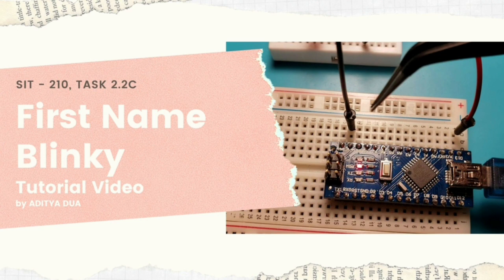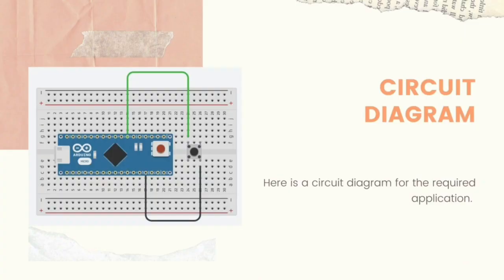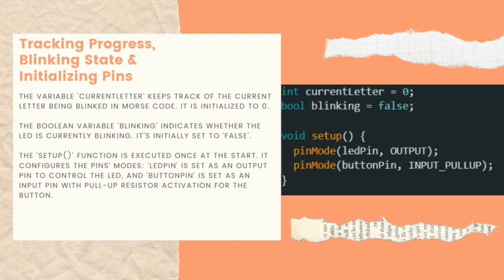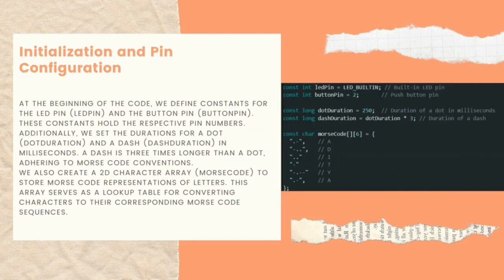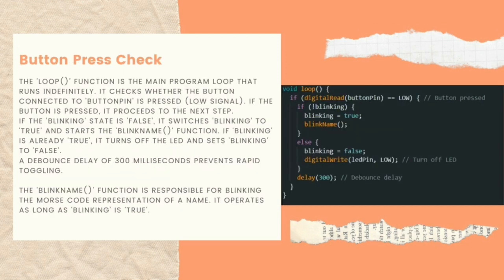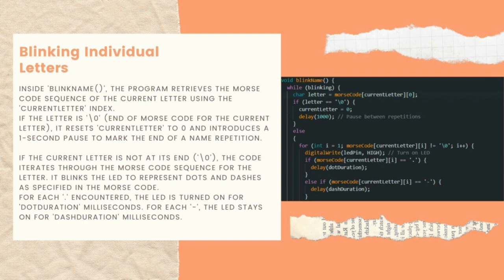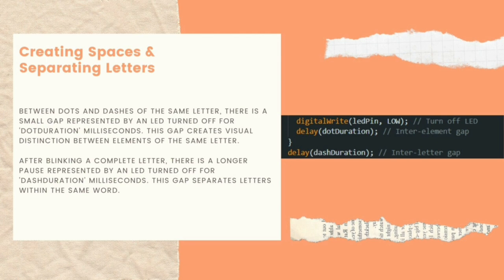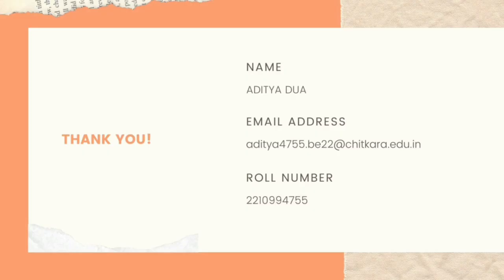TASK 2.2C_SIT - 210